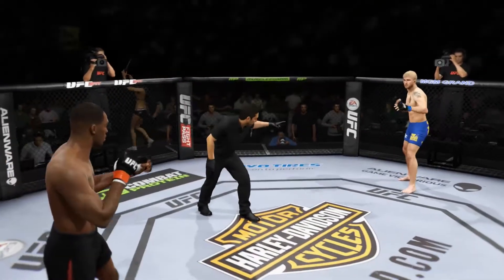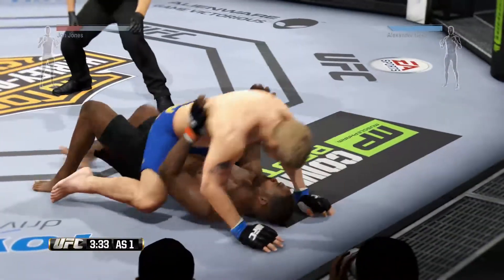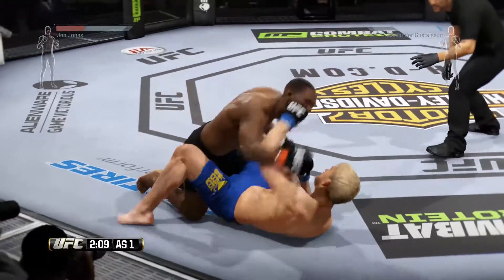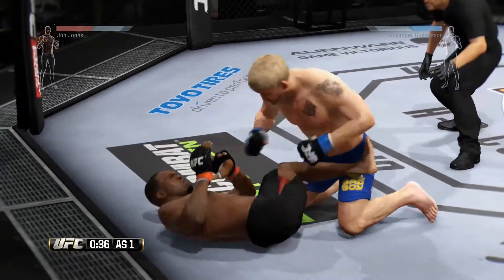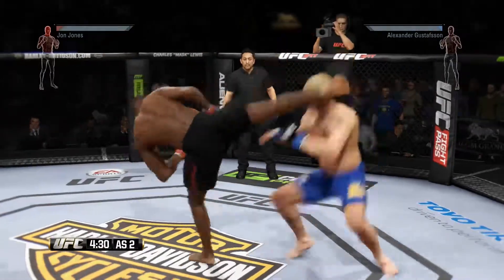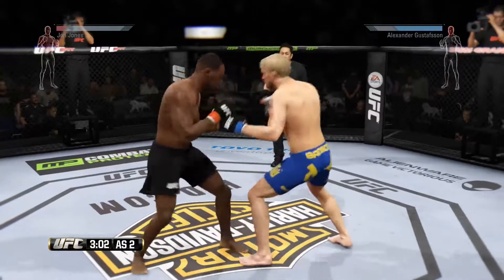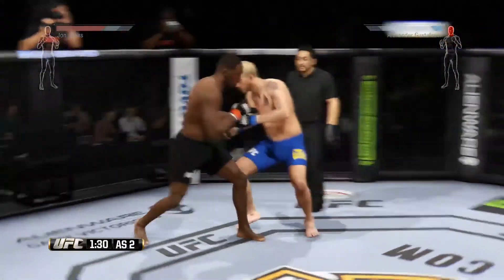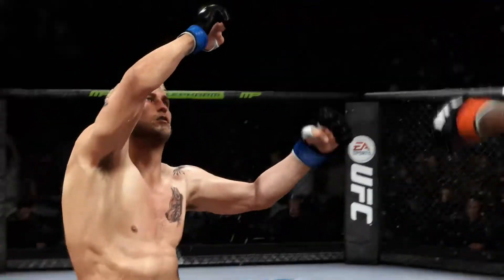UFC 14 Superman Punch